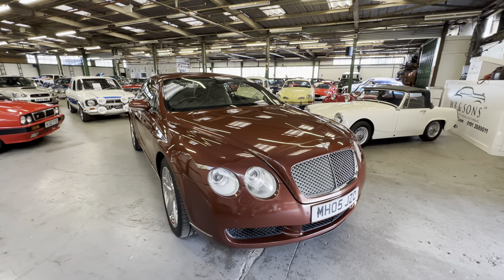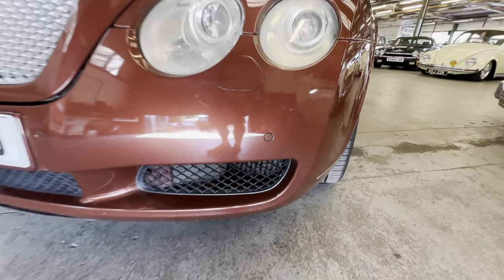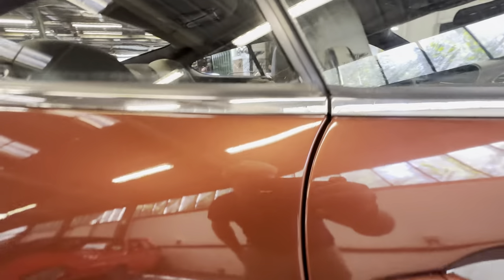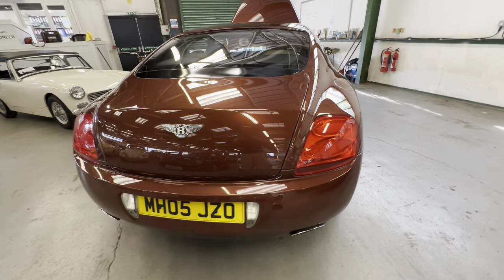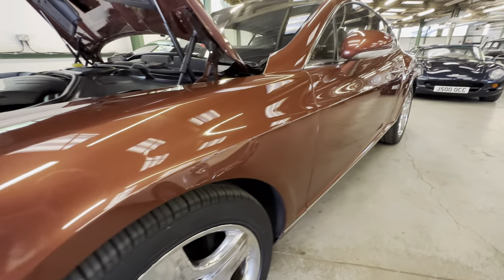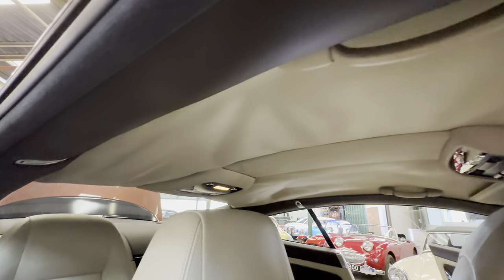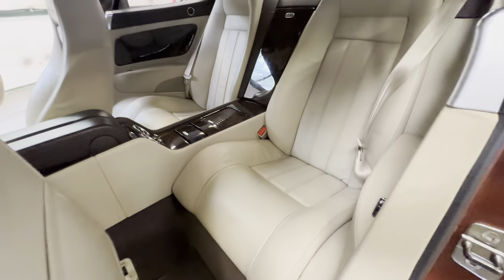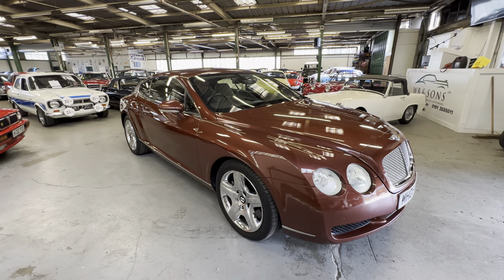Bentley Continental GT - Chestnut brown metallic